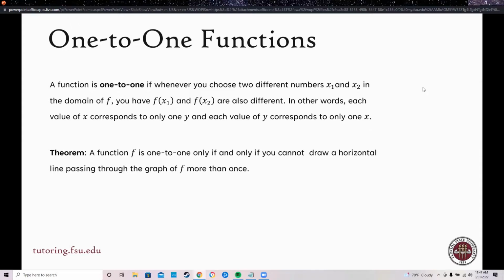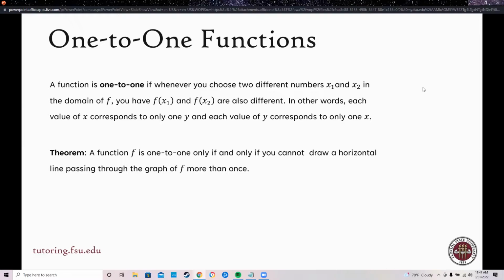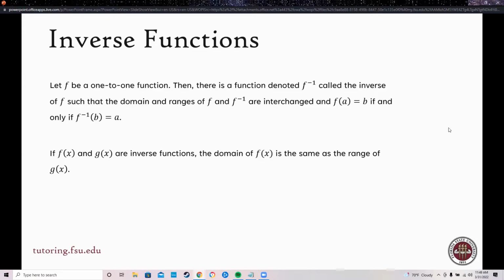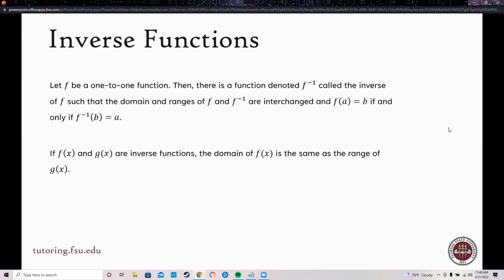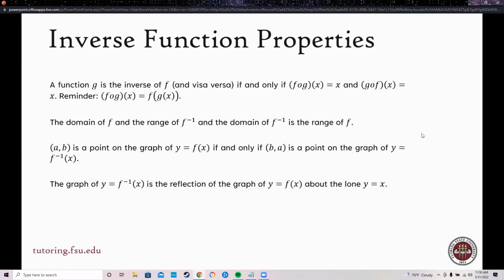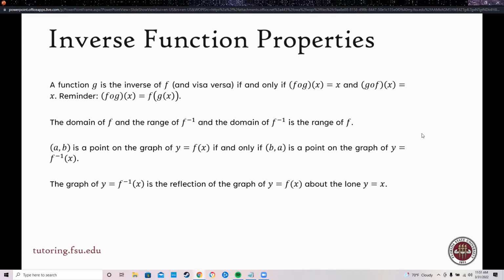Readiness Review of Precalculus - One to One & Inverse Functions